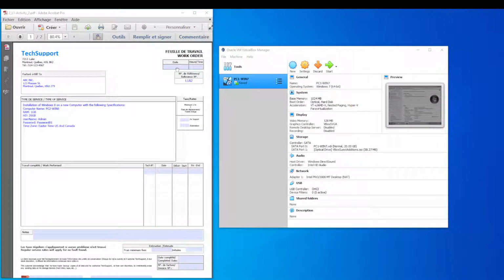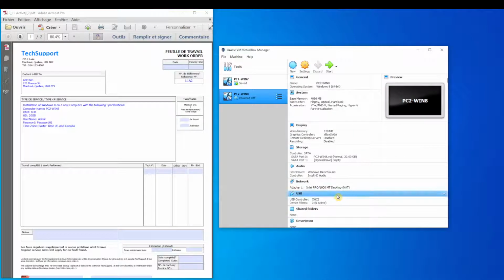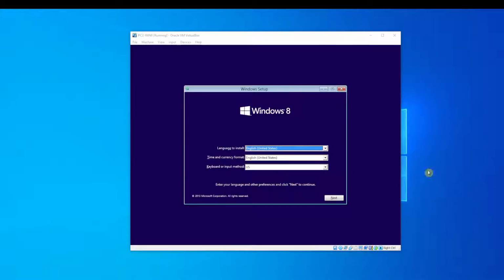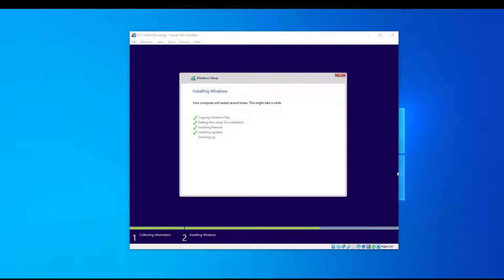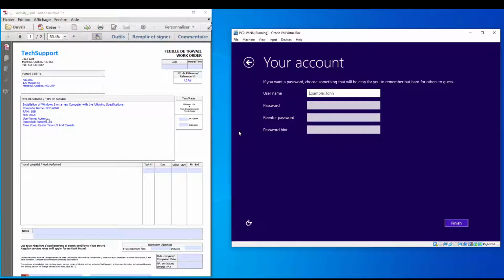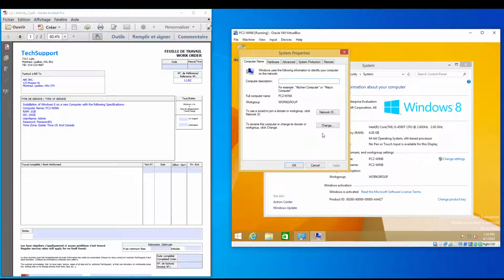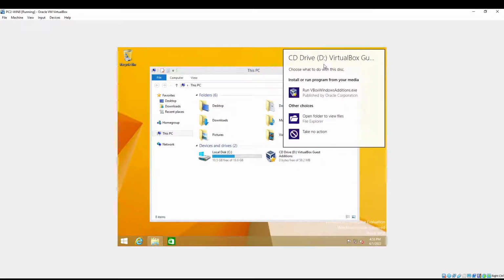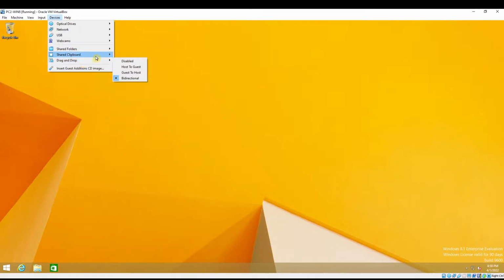Installing Windows 8 1